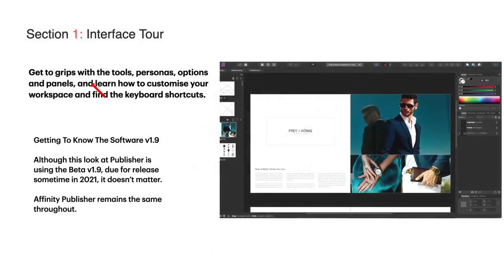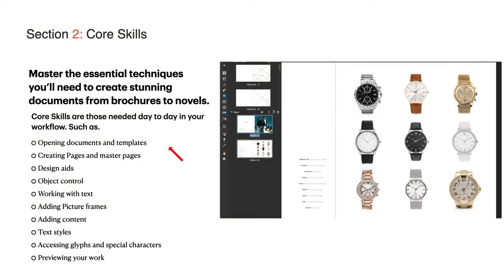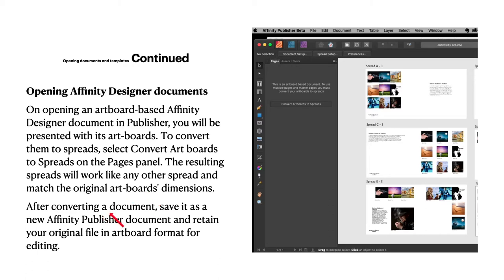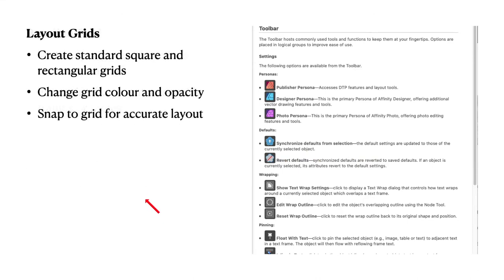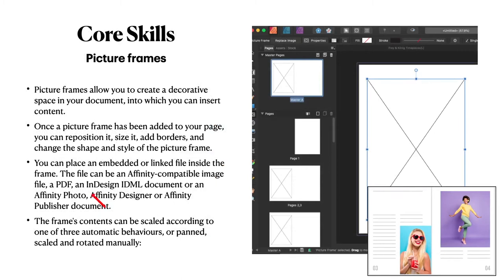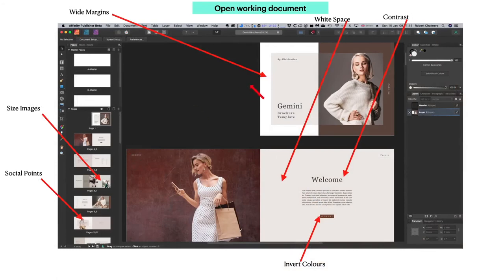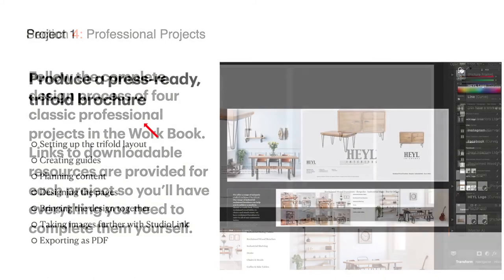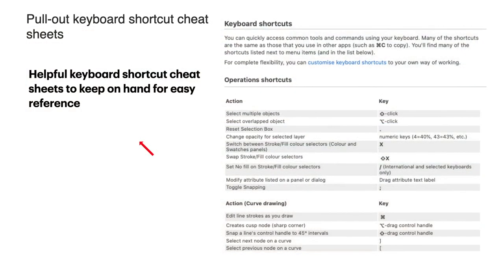Can I use Affinity Publisher? A Look At Affinity Publisher From Start to Finish - And Is It For Me?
What is Affinity Publisher? How can I use it? Is it for me? Common questions from people wondering if they need or can use Affinity Publisher at all. Does it do this? Does Affinity Publisher do? Well, here's a step-through, based on the Affinity Publisher Workbook and my own designs and ideas.

[0:00] Section 1. The Interface Tour
[3:40] Section 2. Core Skills
[15:00] Section 3. Page Design Principles
[19:00] Section 4. Professional Projects
[20:18] Section 5. Creative Projects
[21:00] Section 6. Corporate Publishing Projects
[22:07] A Word on Keyboard Shortcuts.

as well as the following.
from packages like these examples:
○ Massive SVG Bundle:

Fonts:
○ FONT BUNDLES COLLECTION:

Topics generally covered:
Technology - Topic
Photography - Topic
Design - Topic

& Hardware
TimeMachine
iCloud
Dropbox

Video production with:
LumaFusion (iPad)